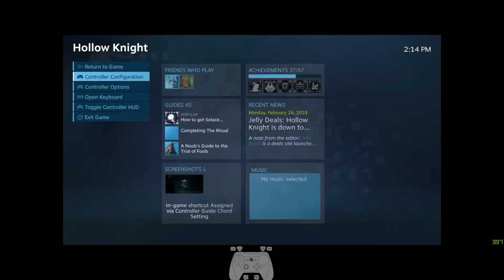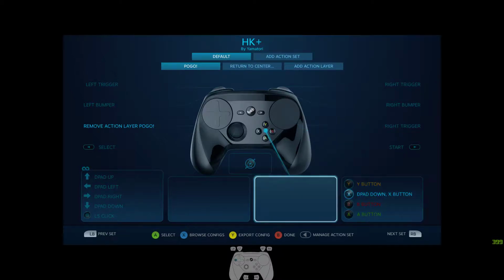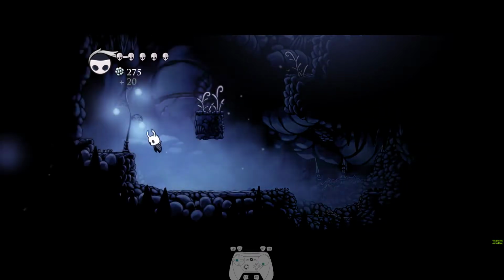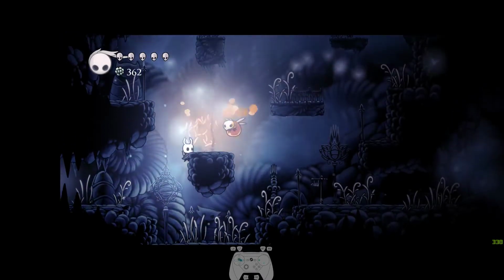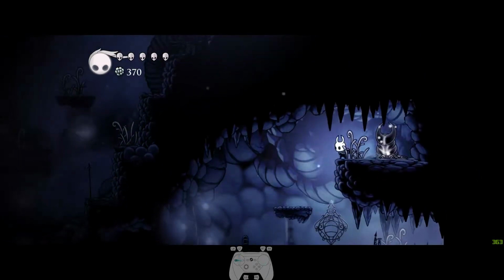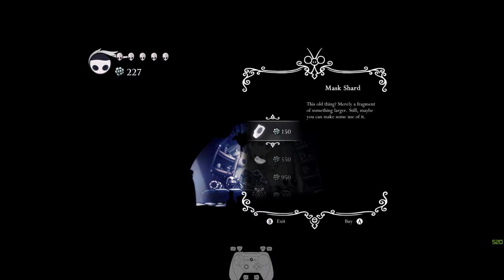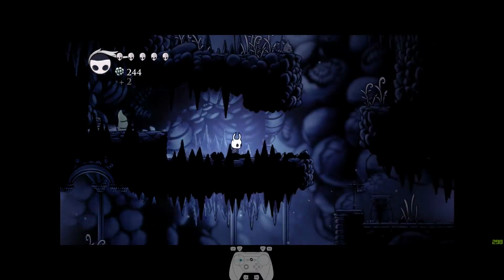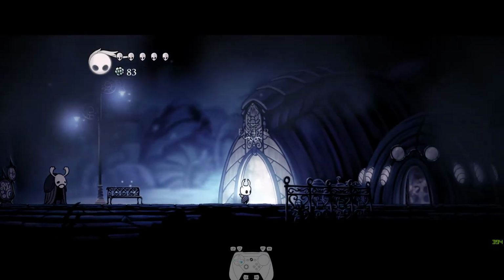Hollow Knight feat. Steam Controller Pads Only: 02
This time we take out 2 bosses and get a new power up, but not before doing an overview of my steam controller configuration.

For those just joining, this is a playthrough of hollow knight using just the touch pads as input. Why? For the fun, challenge, and to prove that the lack of a proper dpad is not a hindrance to the SC.

the SC configuration link: steam://controllerconfig/367520/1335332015